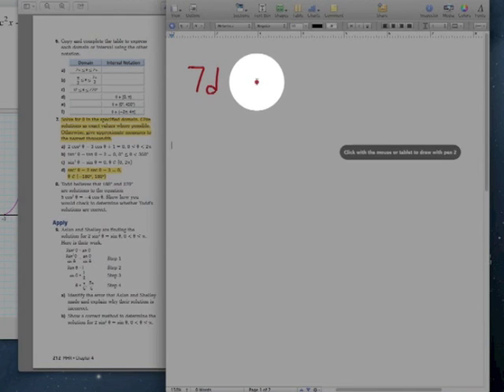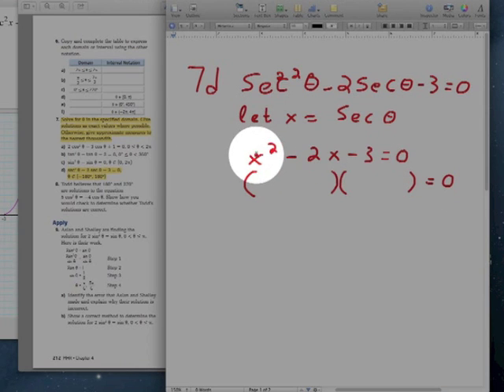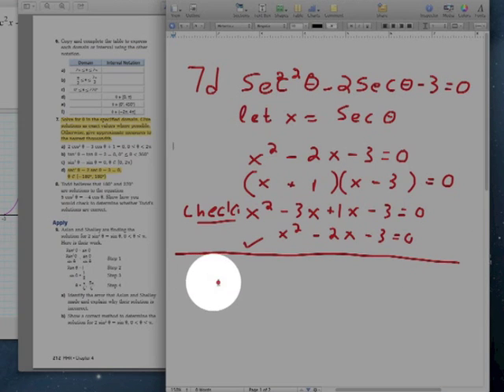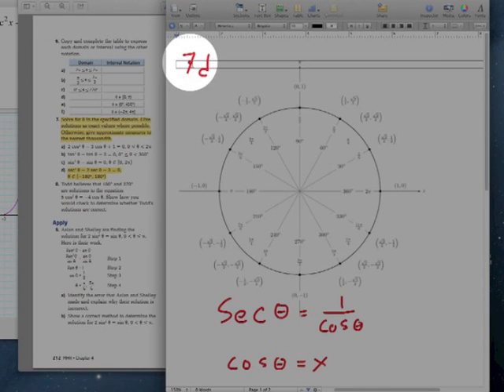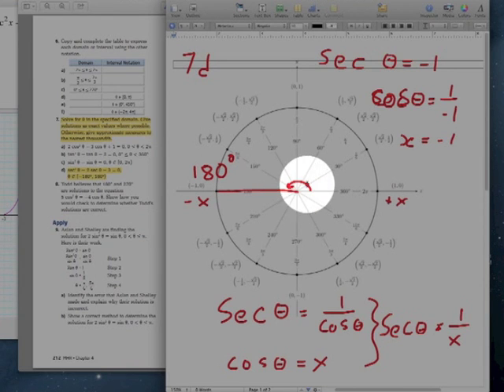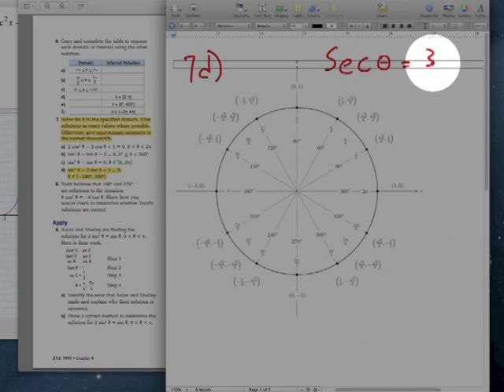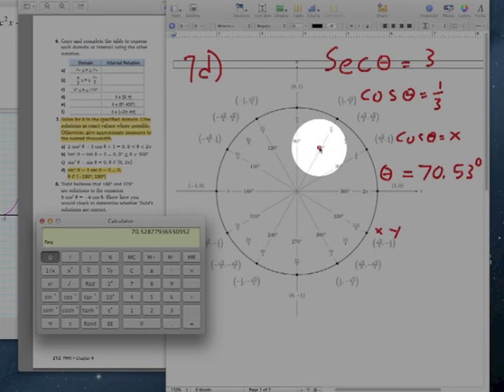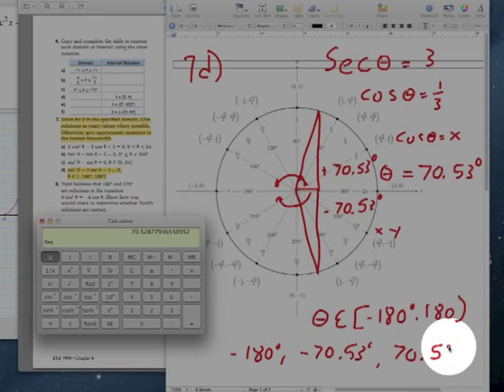Question 7d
A quick walk through to question 7